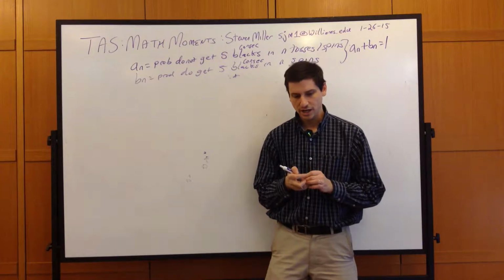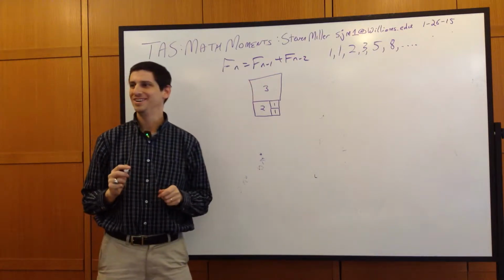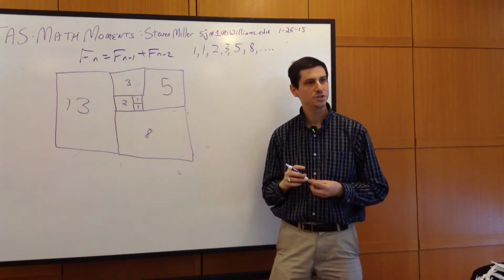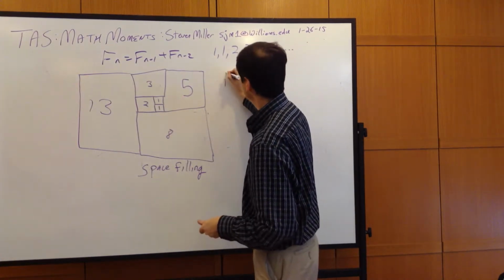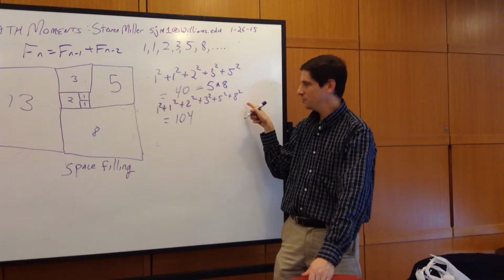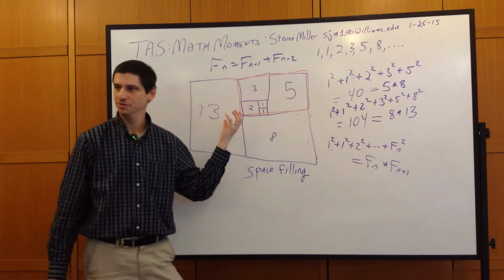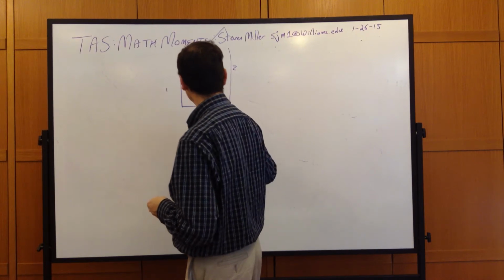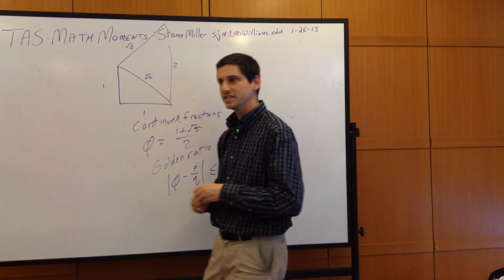TAS2015 MathMoments2015 Lecture2d FibonacciPart2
Teachers as Scholars: Math Moments 2015: January 26: Lecture 2c: Fibonacci Numbers: Part II